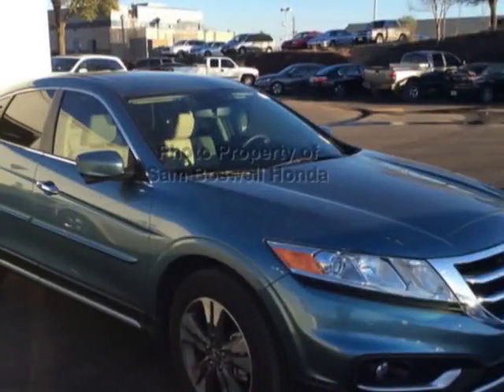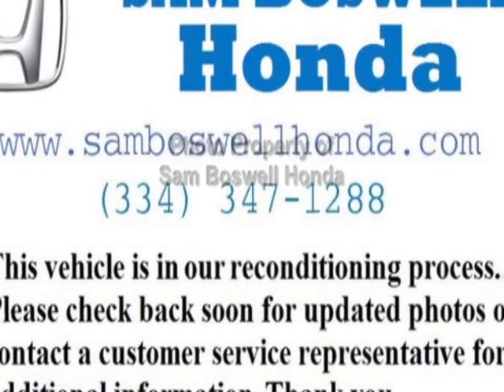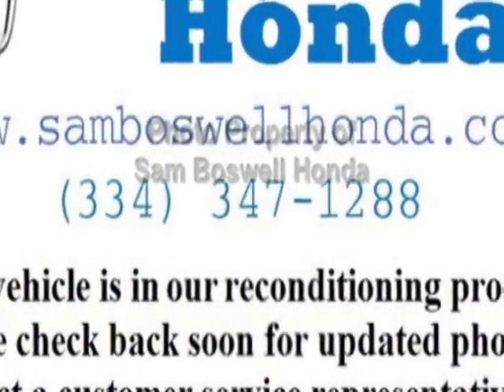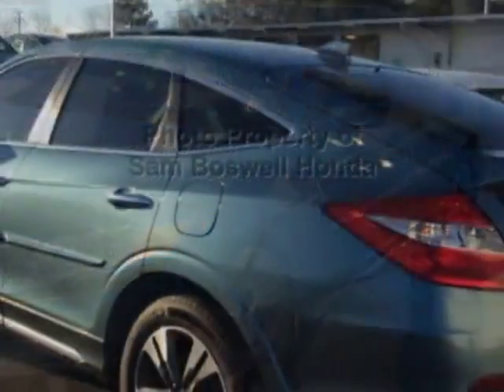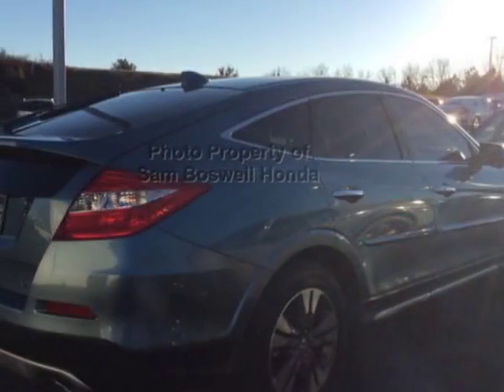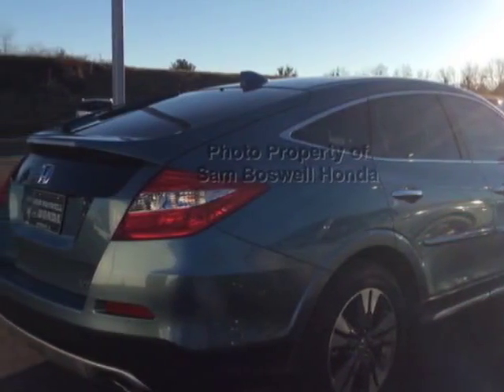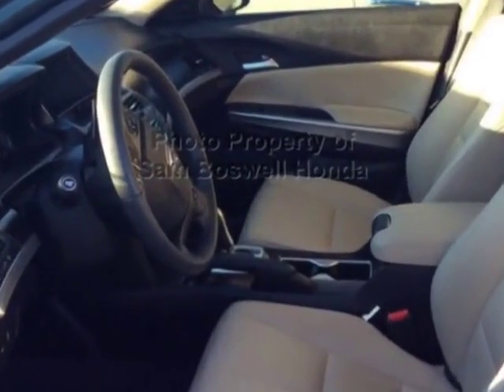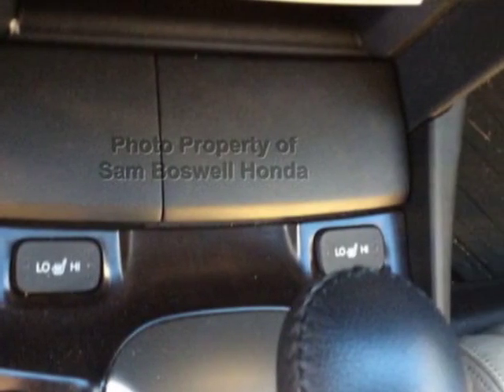2015 Honda Crosstour 2WD V6 5dr EX-L SUV - Enterprise, AL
Sam Boswell Honda, Enterprise, AL - CERTIFIED ONE OWNER HEATED SEATS MP3 BLUETOOTH SUNROOF REAR CAMERA V6